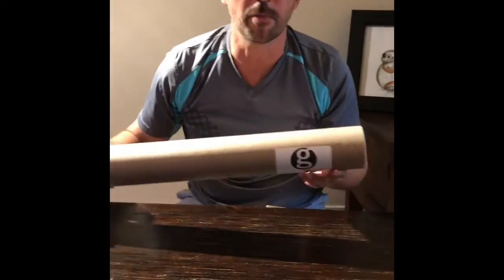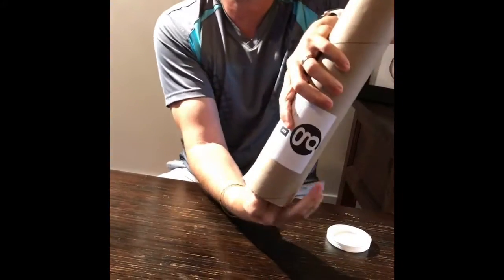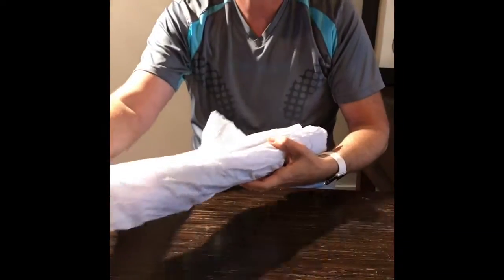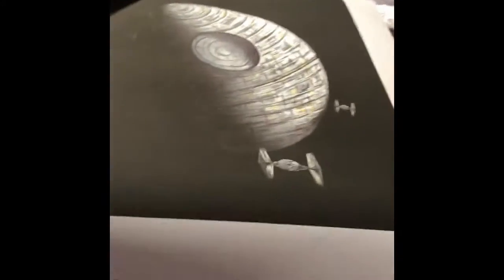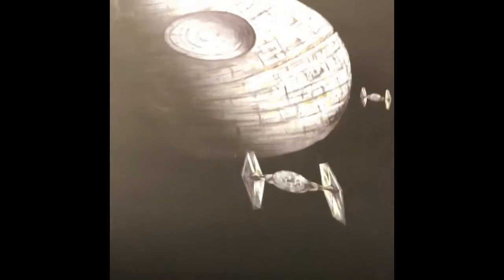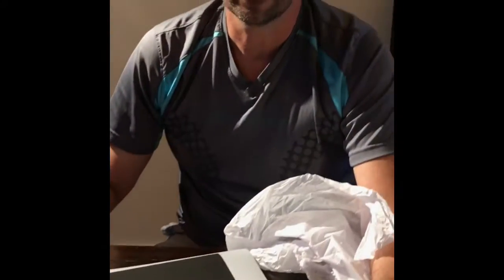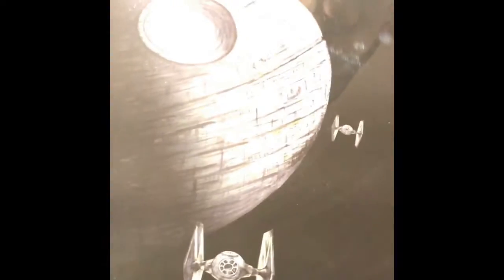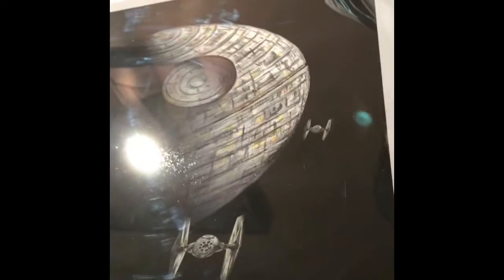16 x 20 Death Star Print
This is a review of a 16 x 20 print of the Star Wars,  Death Star from Robert Galloway Art.  Enjoy!  It's a professional print of the original hand drawn artwork on museum quality archival paper.   The infamous death star space station is coming out of the shadows with two tie fighters in the foreground.  This same design as well as others are also available on iPhone cases at our Etsy store.